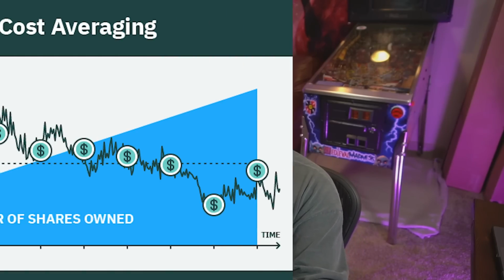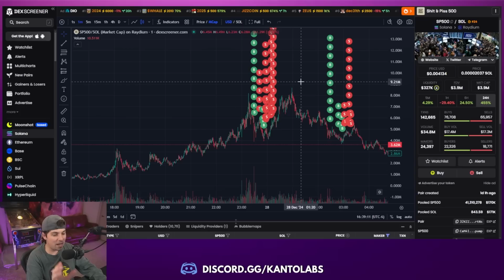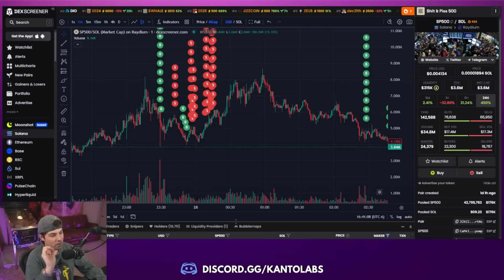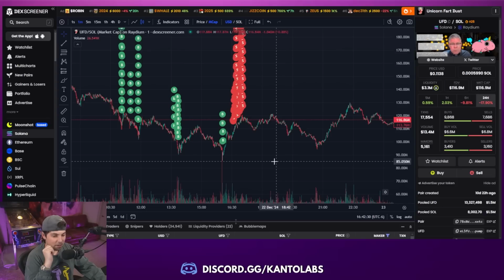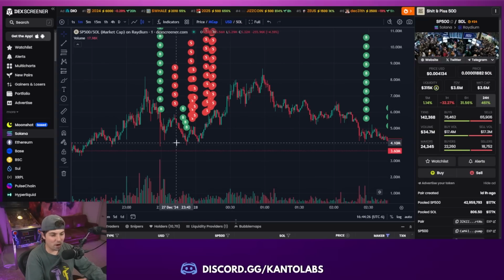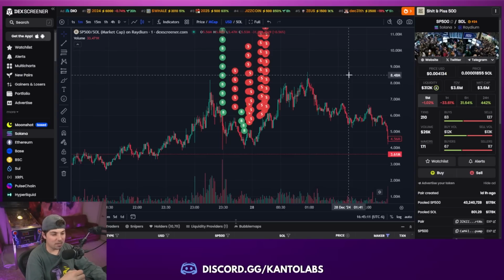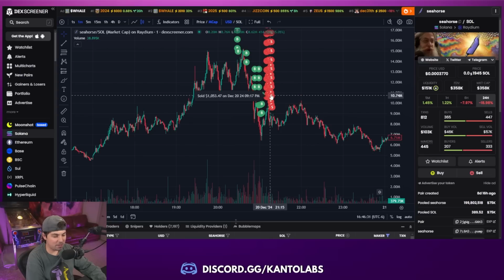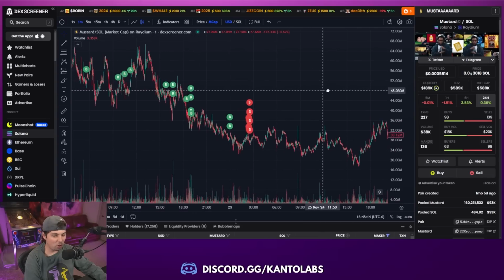The Most Profitable Memecoin Trading Strategy ( Dollar Cost Averaging Guide )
➡️ Feel free to DM me here for any collabs or sponsorship opportunities!